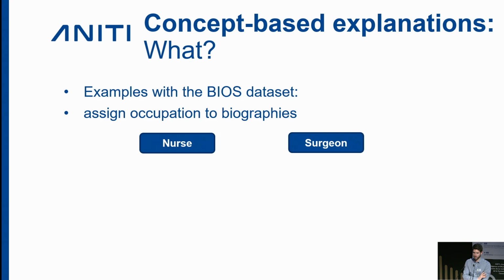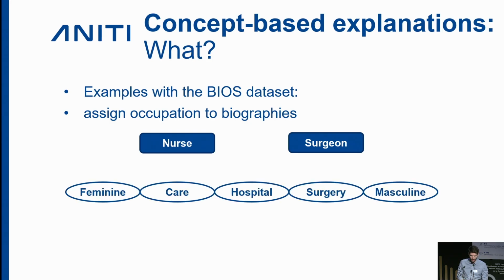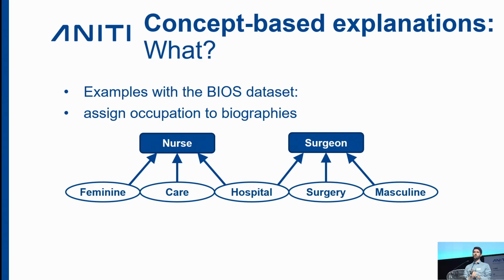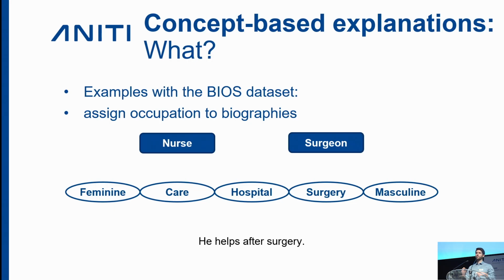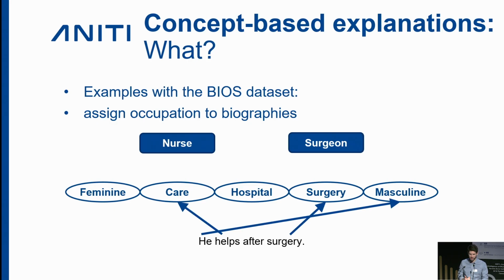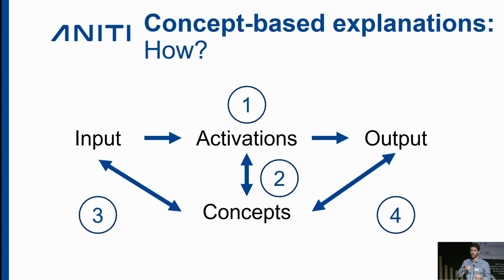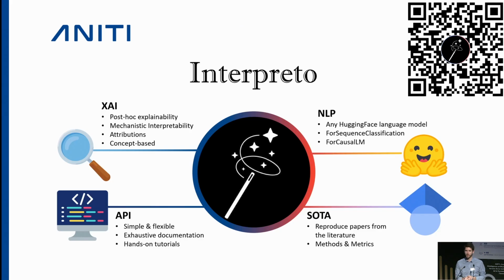ANITI Days 2026 - Parole aux PhD et Post-docs - Antonin Poché C3PO